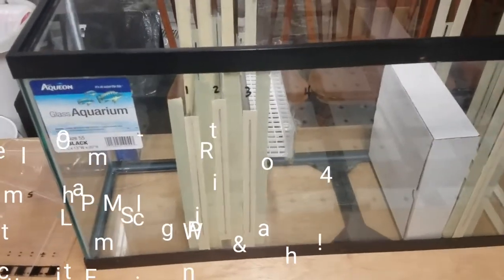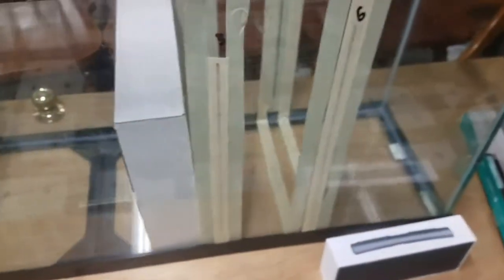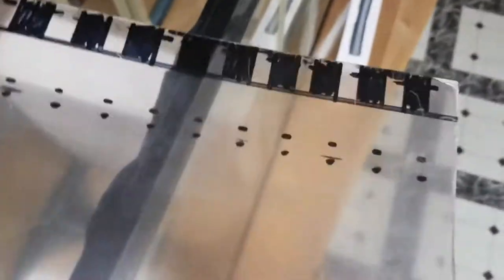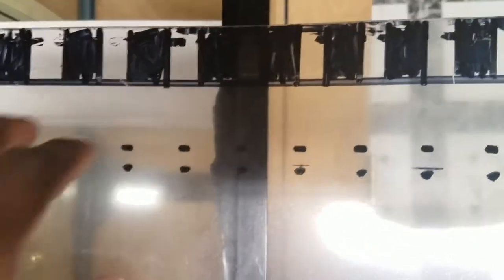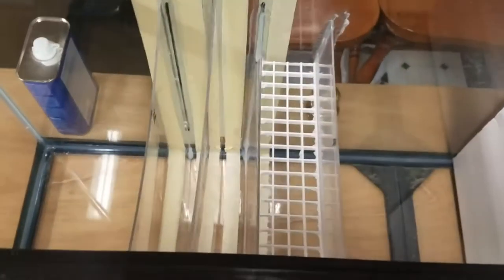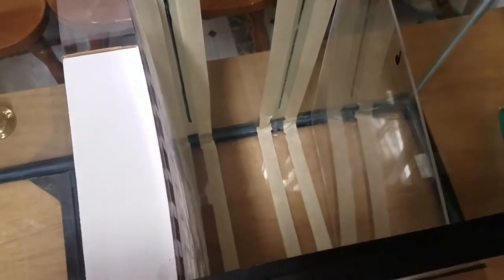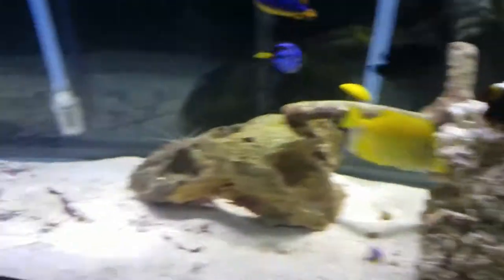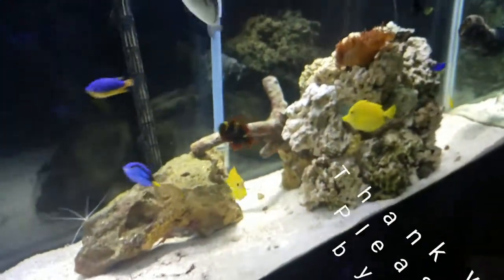Project FOWLR Month 4 DIY 55 gallon Aqueon sum5